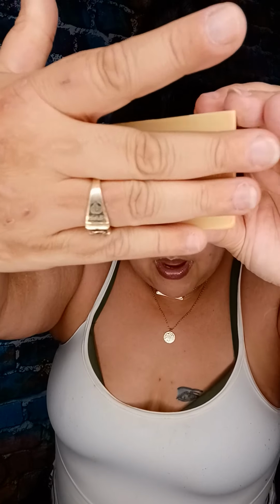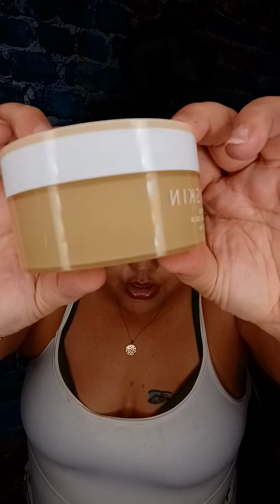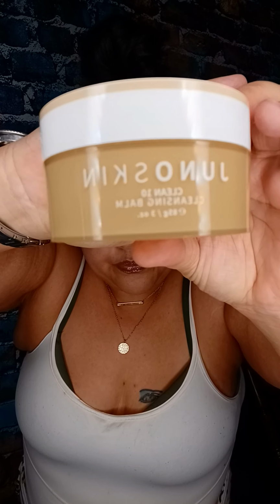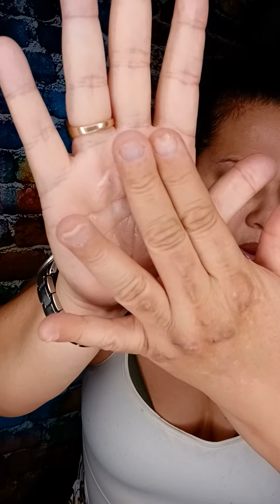Juno Skin ●NEW PRODUCT ALERT●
Hey Yall Hey!
I'm here with New Products alert called JUNO SKIN CO.. I'm so excited to show you my journey with this:
100% Clean
Vitamin E
10 ingredients.

Cleansing Balm.. So Come along BUT
you have too:

*JUNO CLEANSING BALM